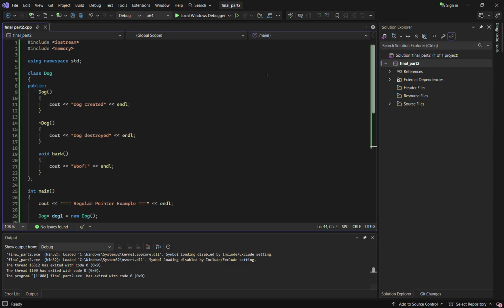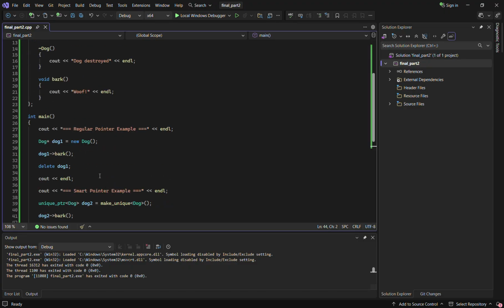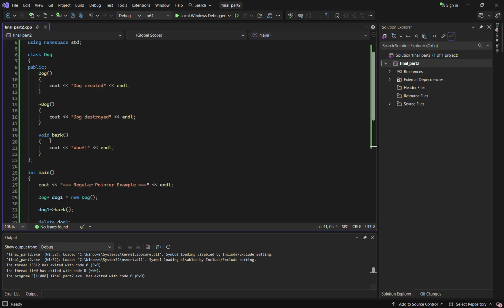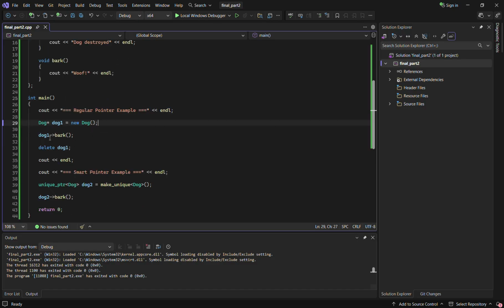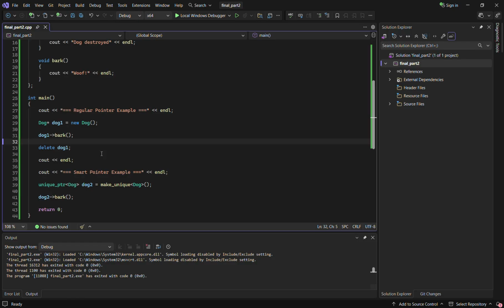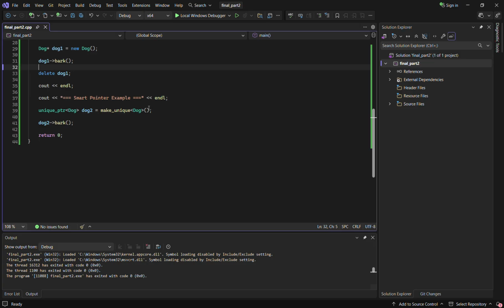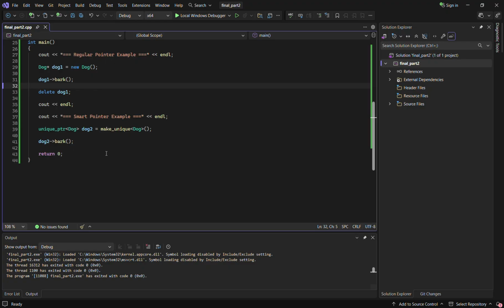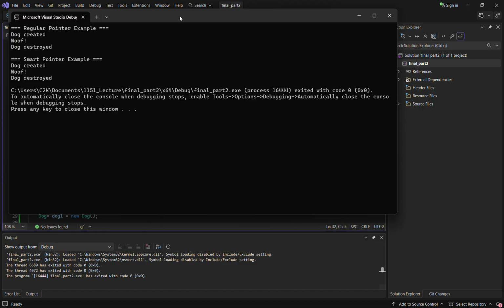1151 C++ Final Part 2